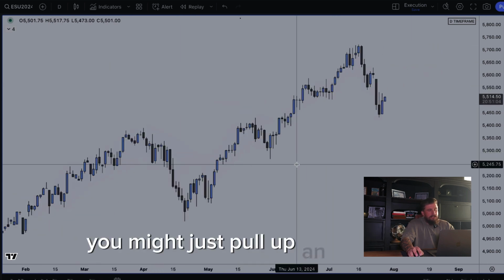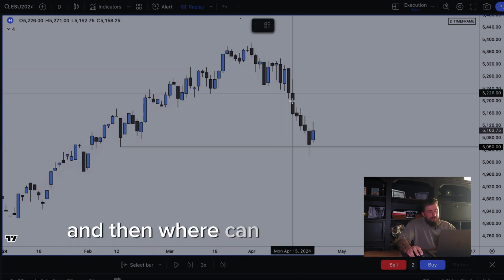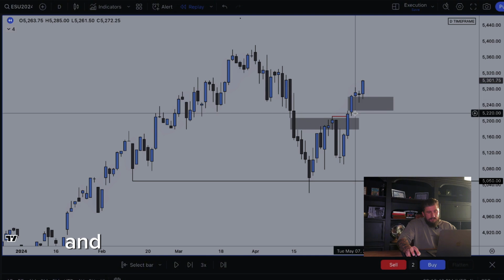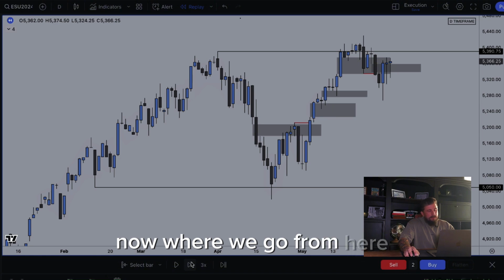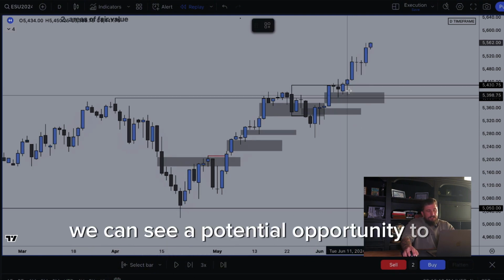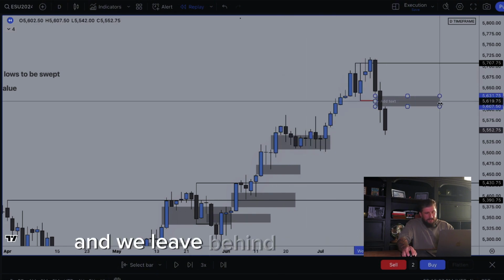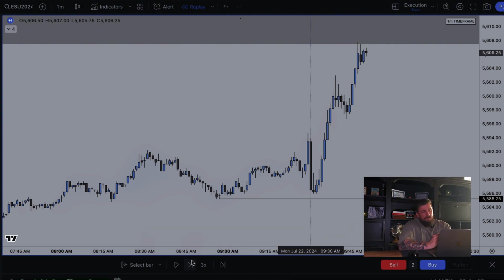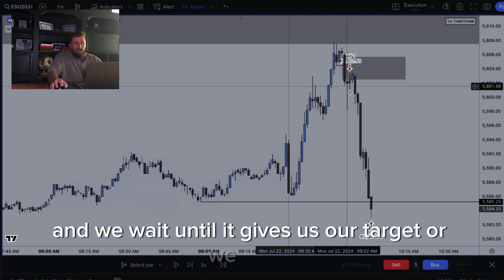Find Winning Trades USING Just a CHART!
Learn how to read candlestick charts with no experience required in this episode of the Zero To Hero series. Master the basics of price action trading and market structure to become a successful trader!